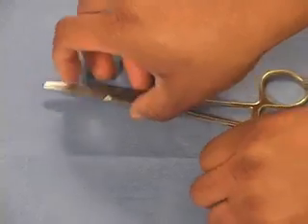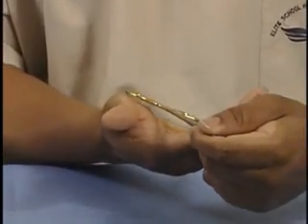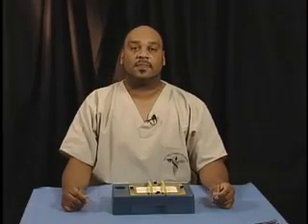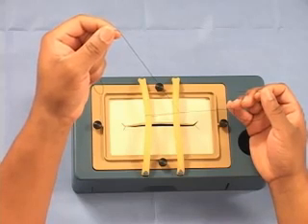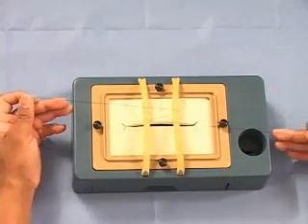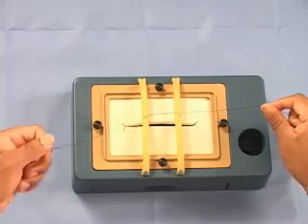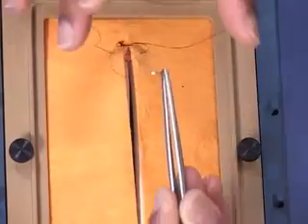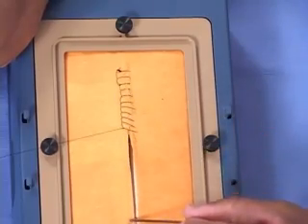Suture and Tying Kit